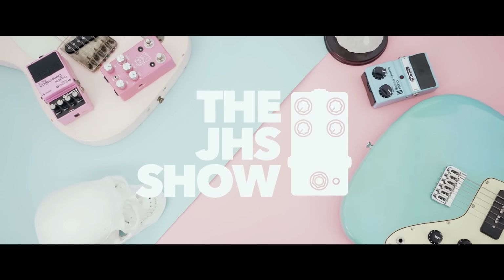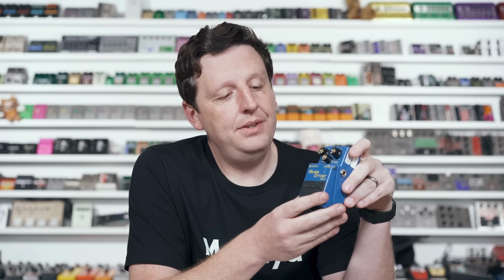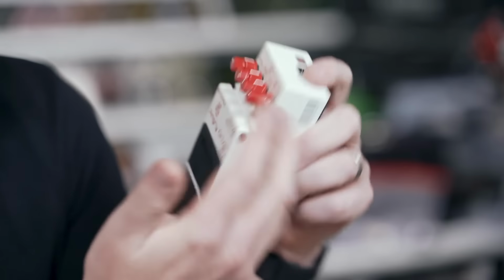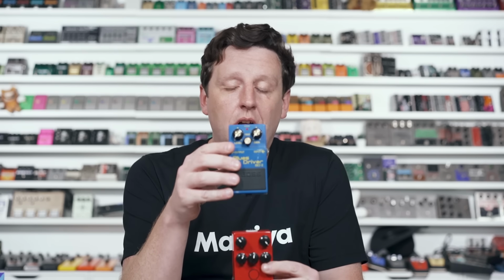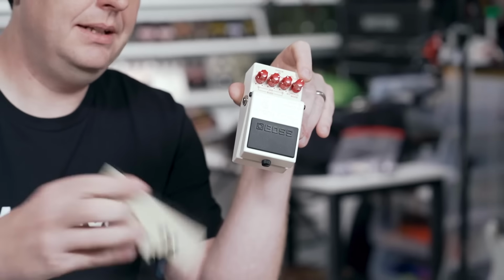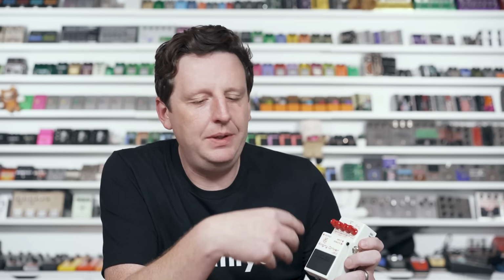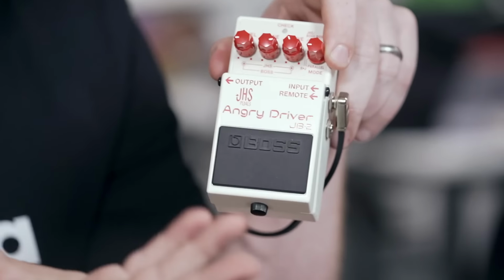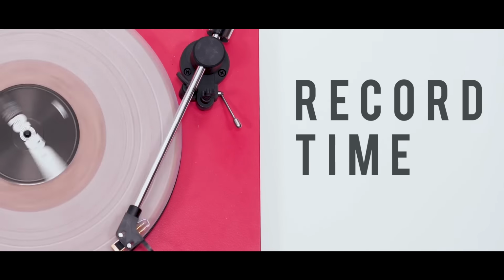The JHS x BOSS Collaboration (BOSS JB-2 Angry Driver)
In this week's episode, we explore just how much you can do with the JB-2 Angry Driver (A.K.A., the first but hopefully not the last collaboration between BOSS and JHS Pedals). Spoiler: it's mad versatile.

Chapters:
0:00 Intro
0:33 BOSS x JHS
1:06 How It Happened
5:24 The Basics
6:07 "Kevin's Revenge"
6:48 I Never Do This
7:41 "1,000 Punches"
9:08 My Favorite Tone
10:41 "Orion's Belt Buckle"
11:44 Series Mode
13:06 "Remember The 90s"
13:57 I Have The Prototype
14:55 Record Time
16:06 Thanks For Watching!

Record Time:
Fiona Apple - Fetch The Bolt Cutters

Josh’s record player is by U-Turn Audio:

The jams from this episode are on BandLab! Head over to the link below to jam with us, download the stems, and create your own samples from our sounds... or all of those things.